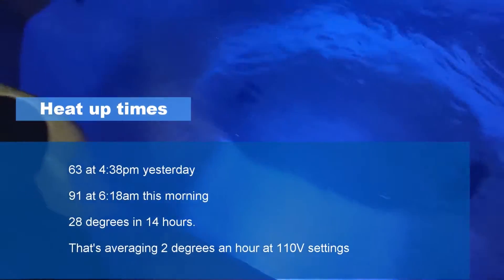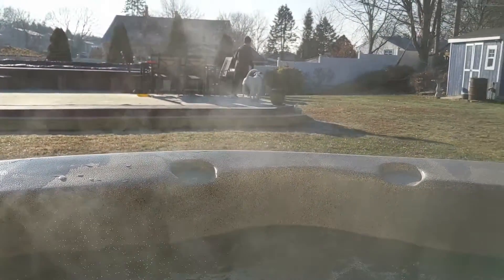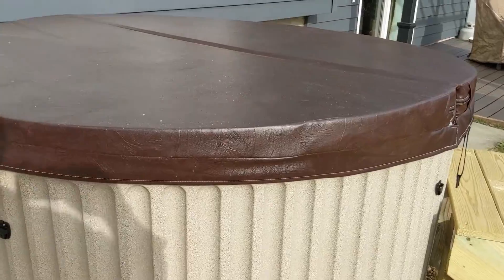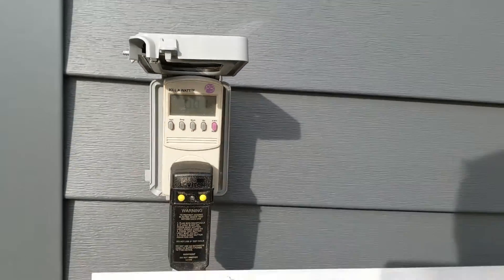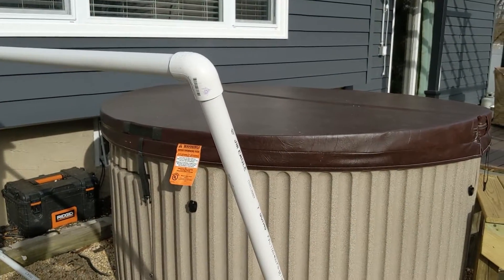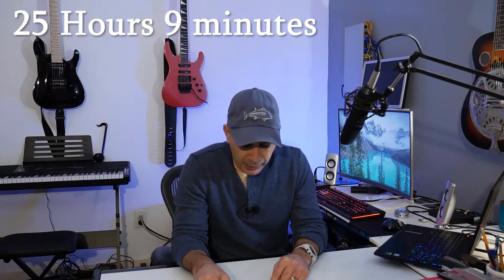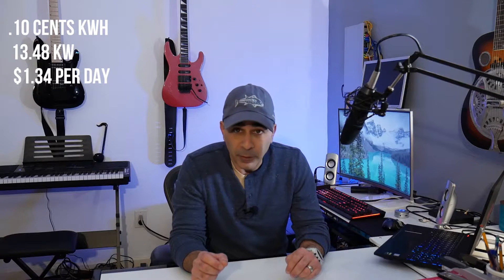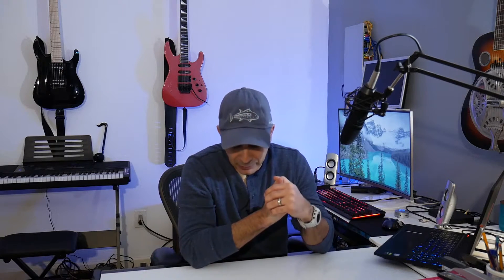How much does a hot tub cost to run? 110v or 220 v?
In this video I measure the total  wattage of a 110v hot over 24 hours and using it 1 time for 20 minutes to calculate how much I could expect my electric bill to go up monthly.

Hot tub in this video:

Kill A Watt meter used for readings:
Let’s connect 🤜💥🤛